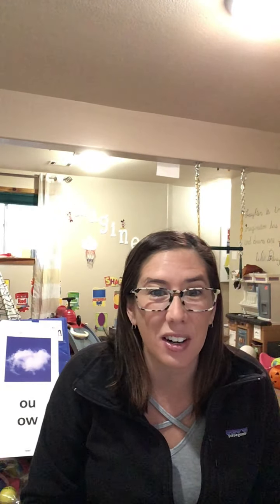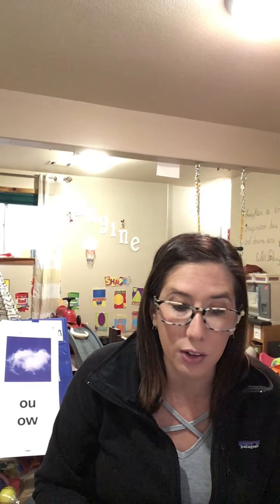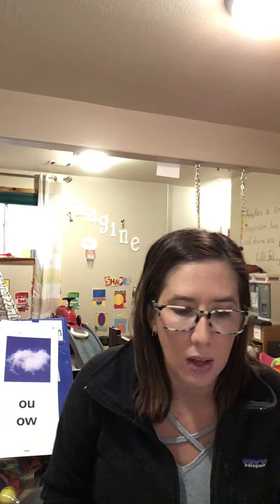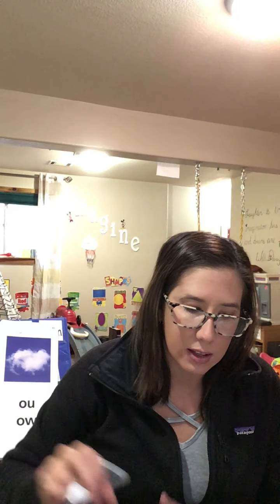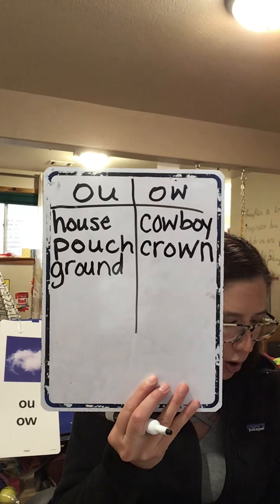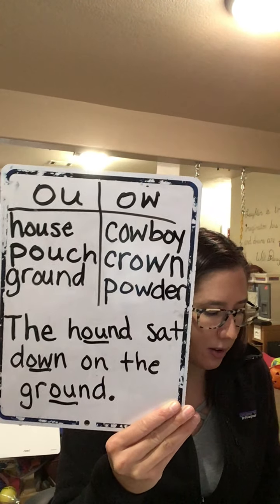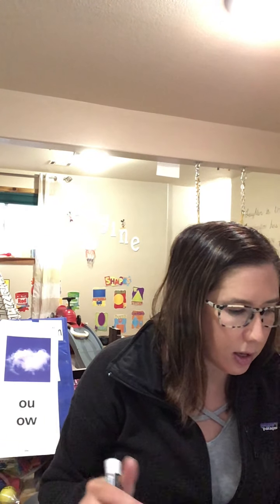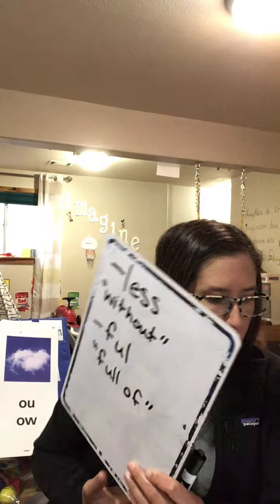U8W2 Day 4 Literacy